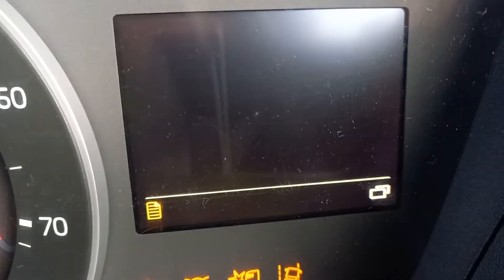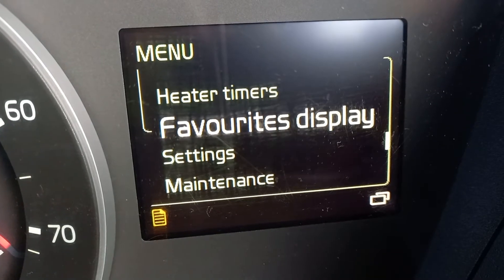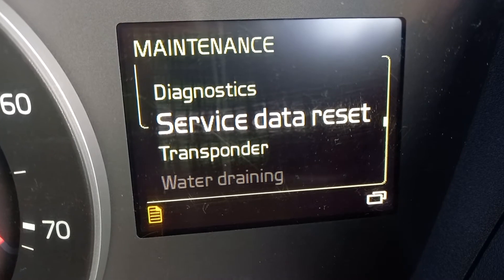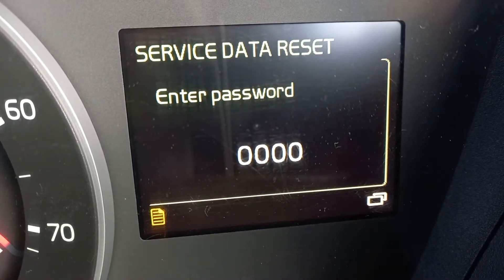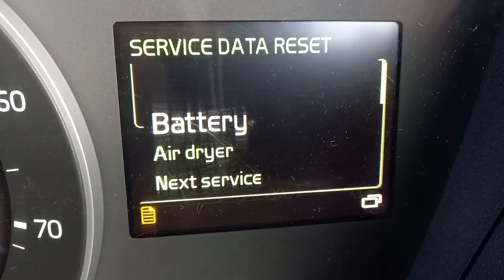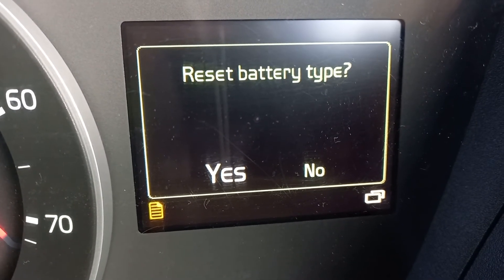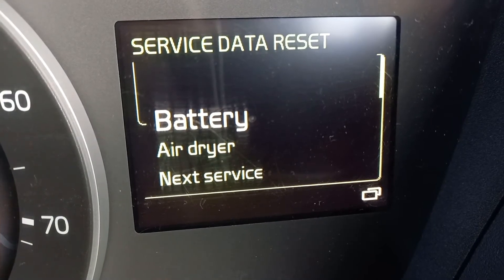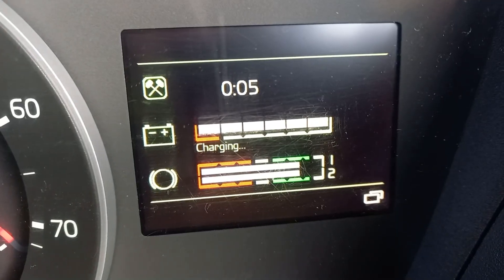Volvo truck lorry battery freeze problem. How to reset battery in volvo truck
hi all. I showing how to reset battery in volvo truck.